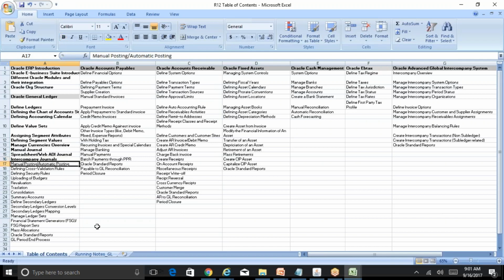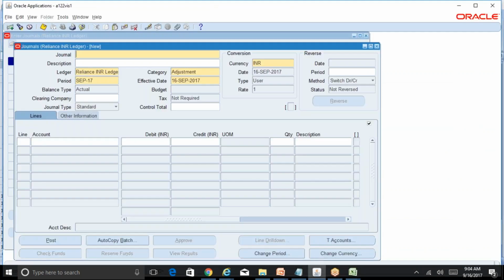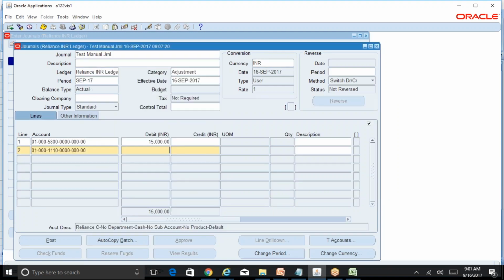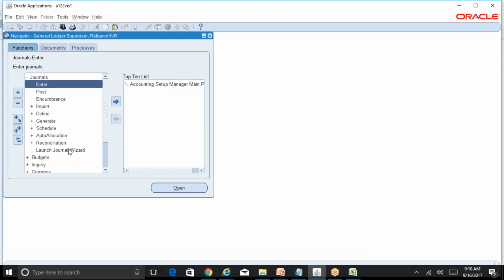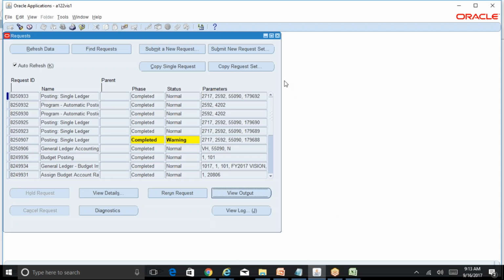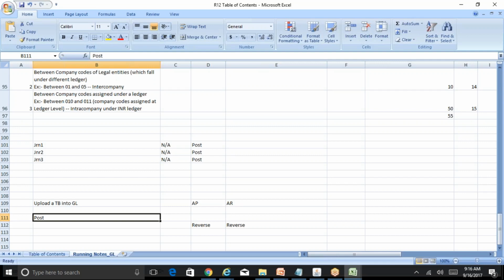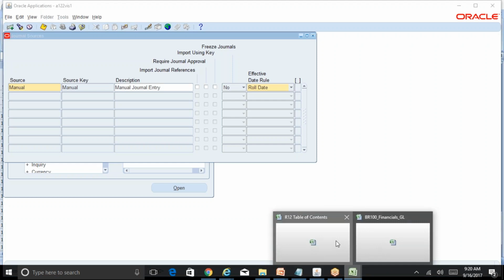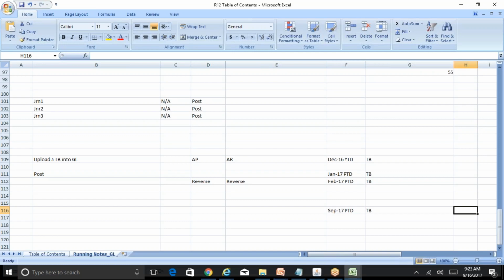EBS Training Videos - Part 11 - GL- Automatic Posting and how do you setup Autopost Criteria Set